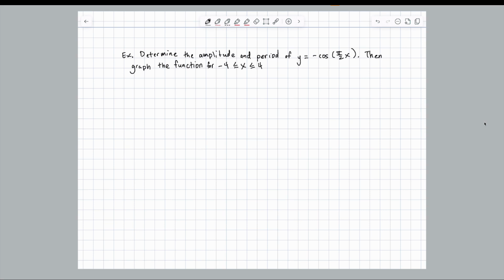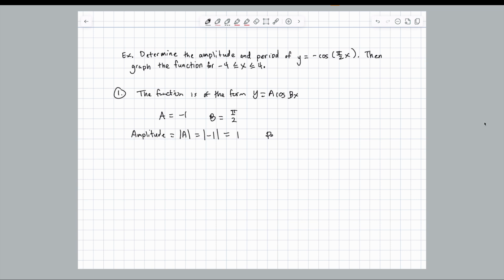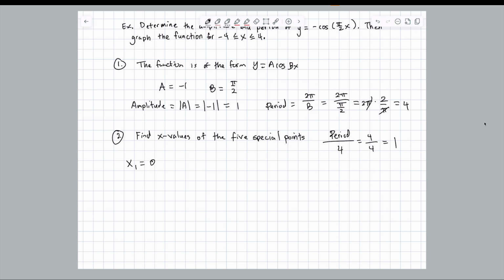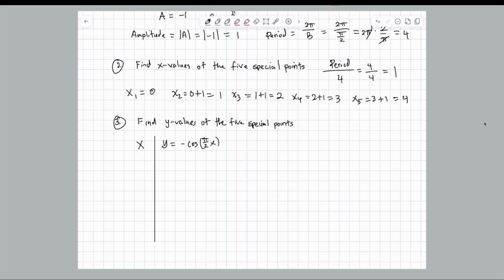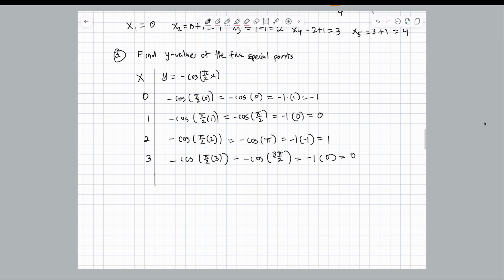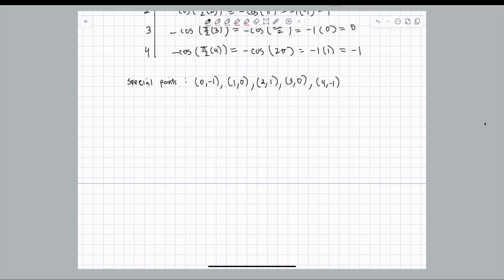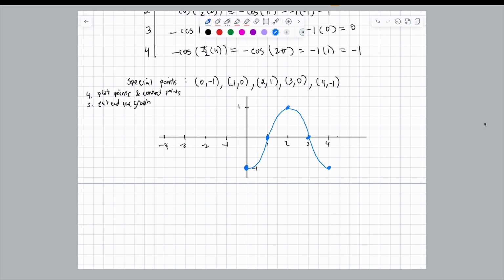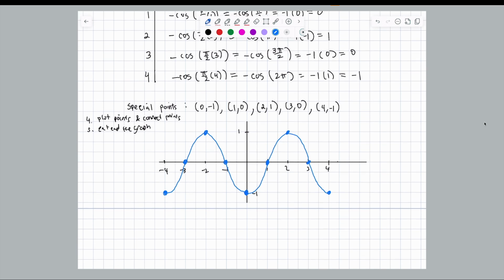Graph y=-cos pi/2 x.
In this video, you will see an example of how to graph a variation of the cosine graph. In particular, the graph of y=-cos pi/2 x.